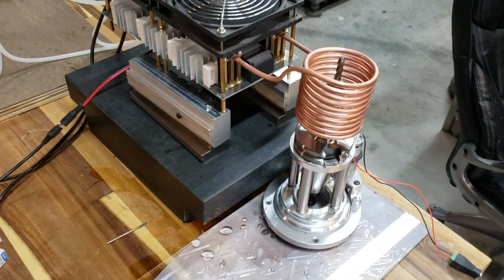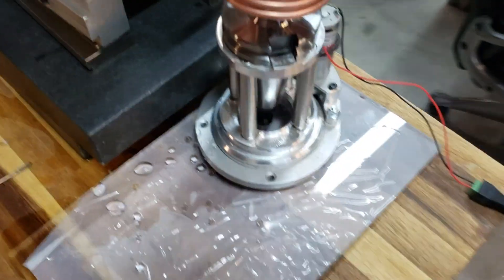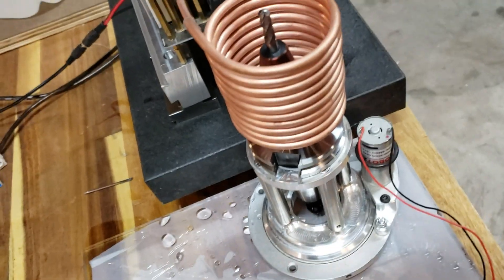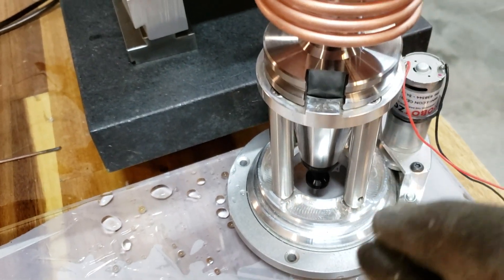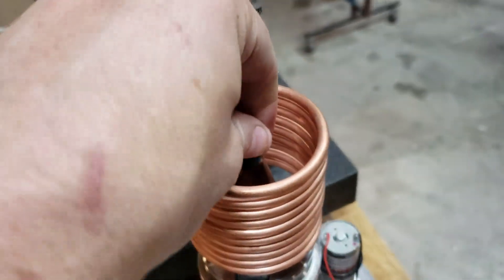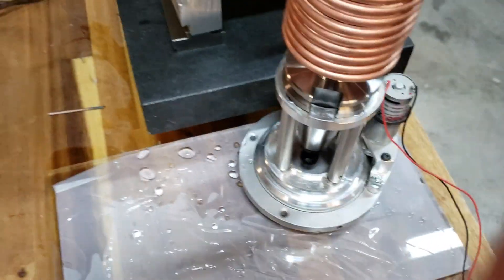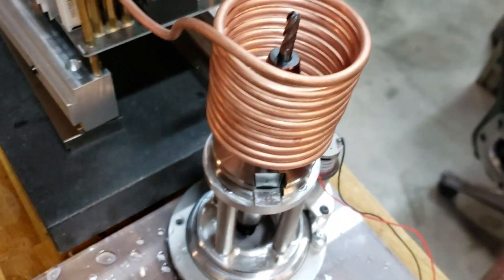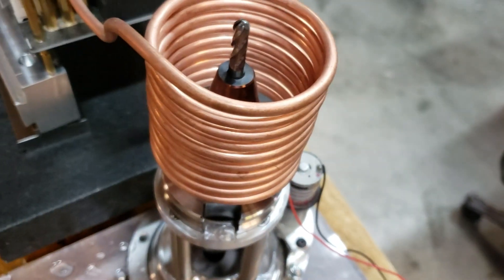DIY Shrink Fit Induction Heater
Here is an example of a diy shrink fit Induction heater. This cost only $250.  This unit is 2500 watts from ebay.  Might not be as convenient as a unit costing $15,000 but hey you got $14,750 to spend on something else ;)